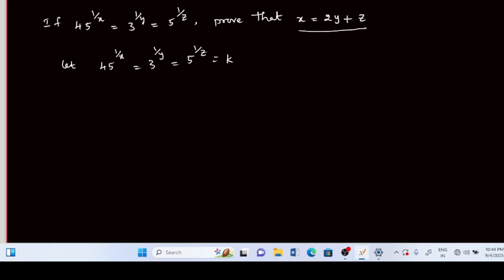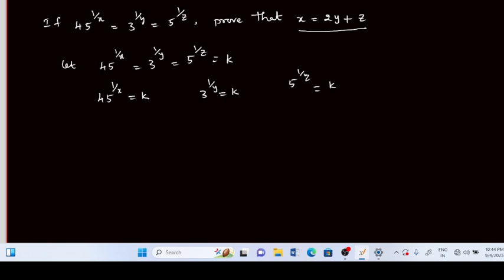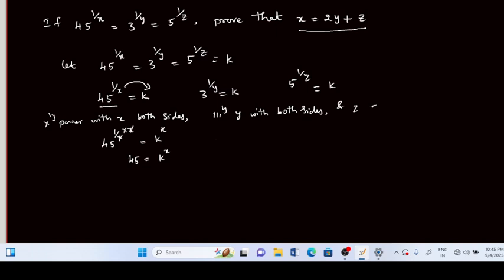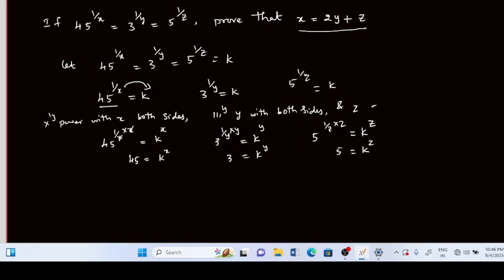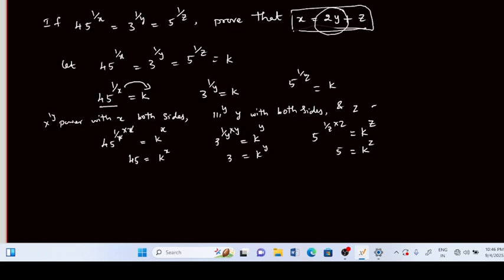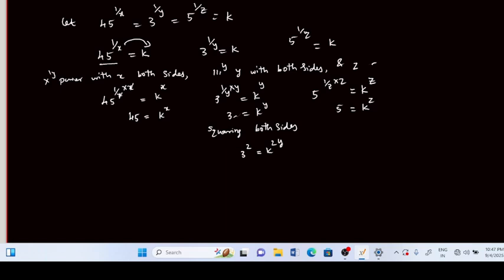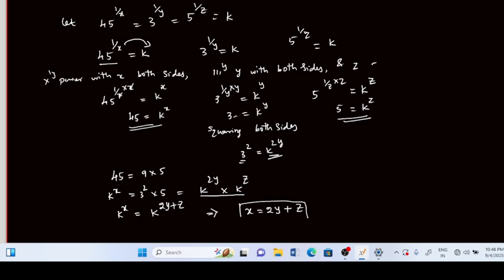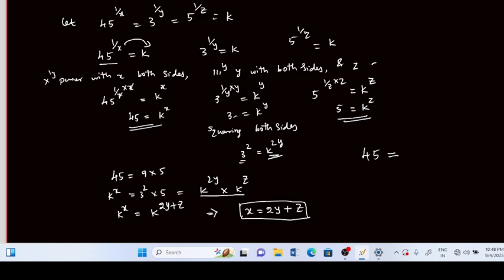Theory of Indices -Lecture 3 MATHEMATICS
Basic Mathematics and Mathematics for 10th and +1 students